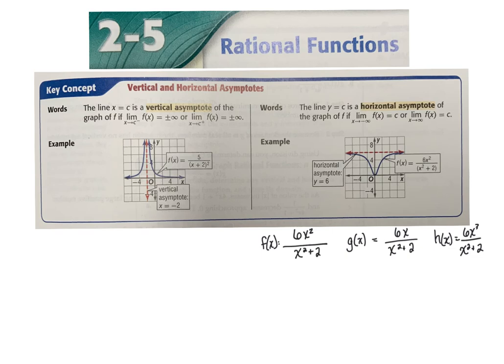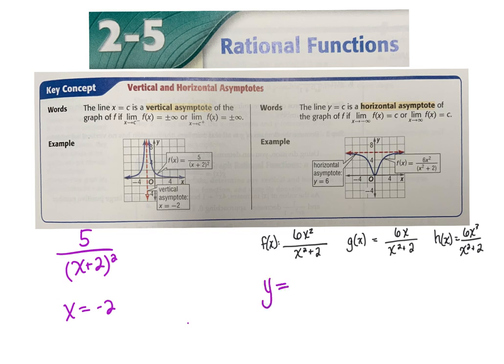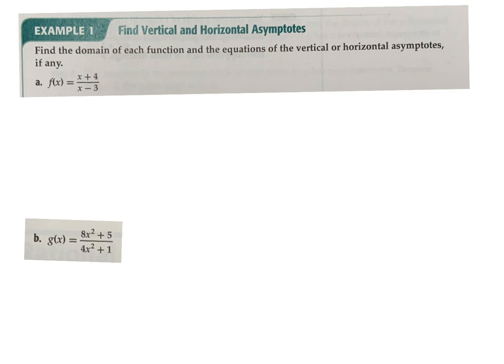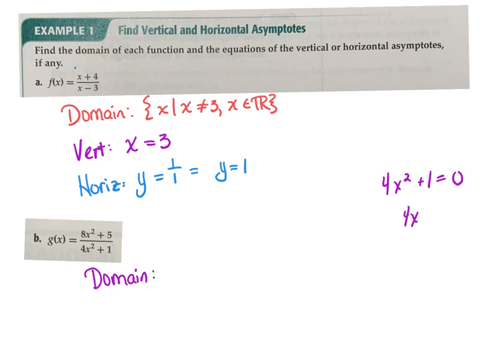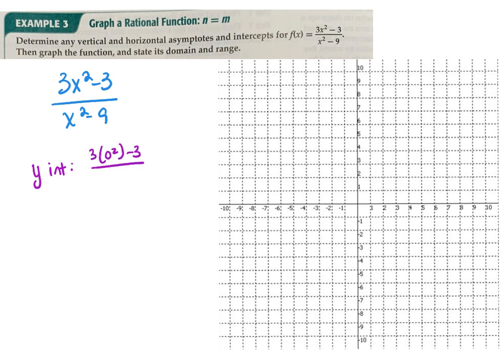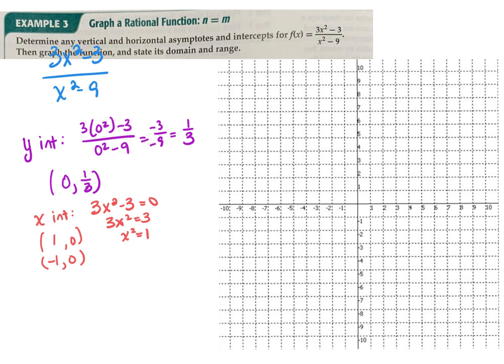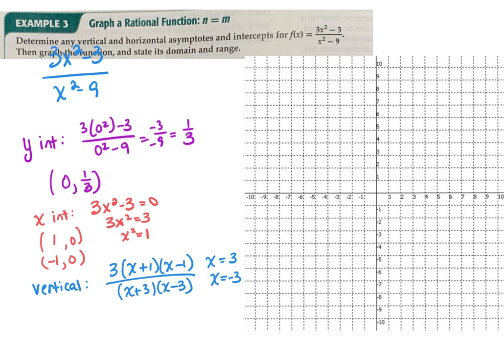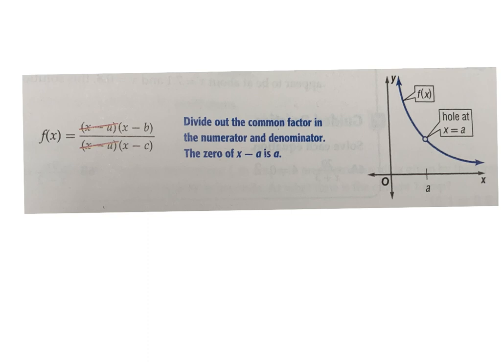Precal section 2.5